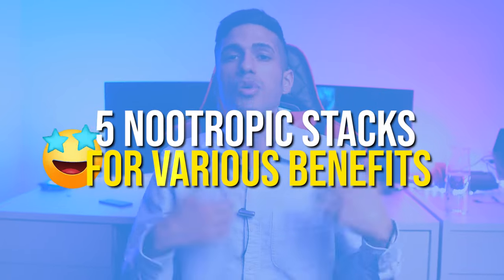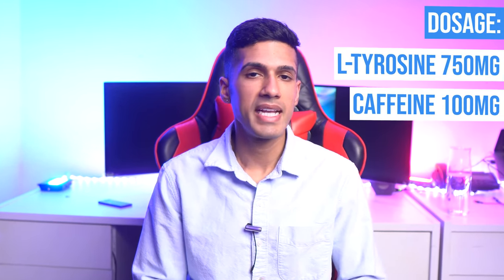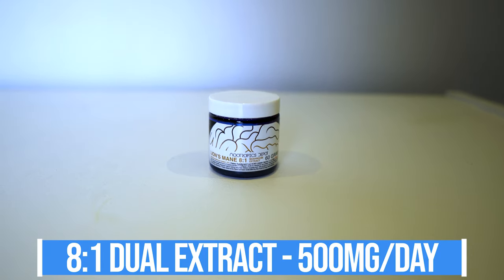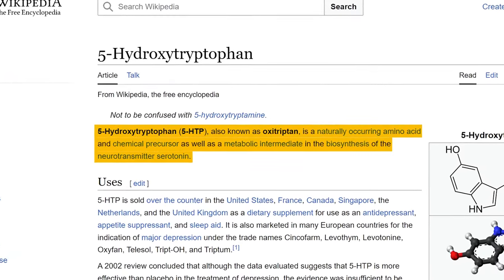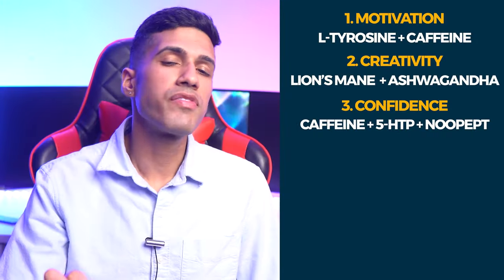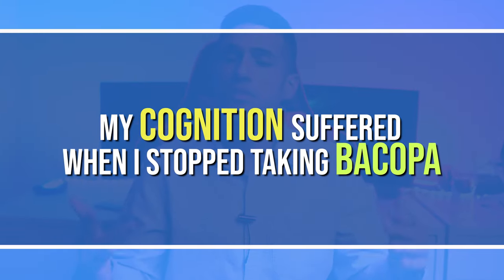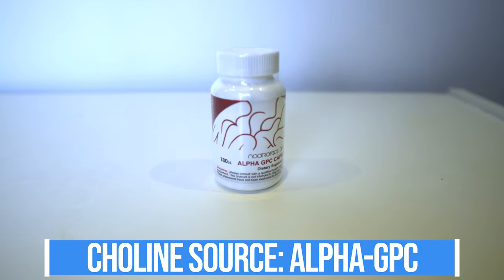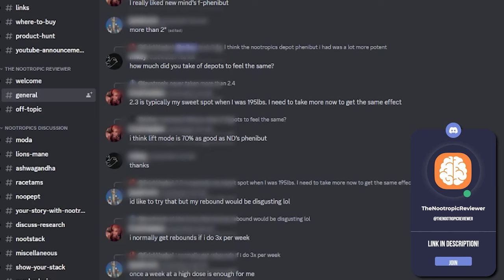5 Nootropic Stacks To Hack Different Aspects Of Life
Looking for tailored nootropic stacks suitable for a variety of scenarios? Let's go over 5 nootropic stacks, their benefits, side effects, recommended dosages, and find out which stack might be the best fit for you.

⏰TIMESTAMPS⏰
00:00 Introduction
00:20 Nootropic Stack For Motivation
02:14 Nootropic Stack For Creativity
03:45 Nootropic Stack For Confidence
05:28 Nootropic Stack For Fatigue
07:15 Nootropic Stack For Clarity